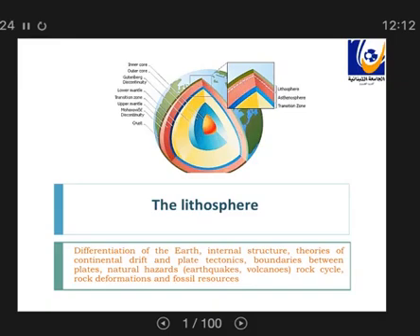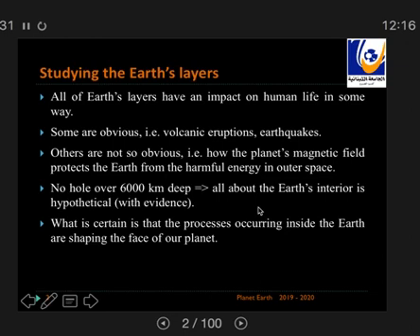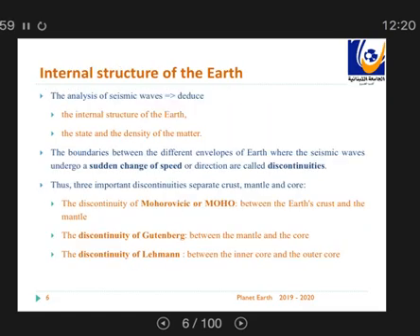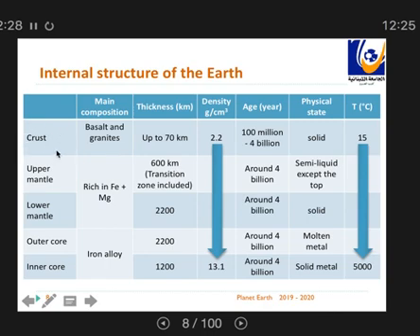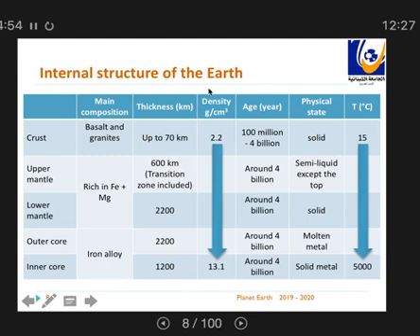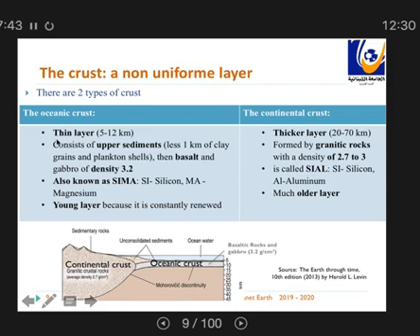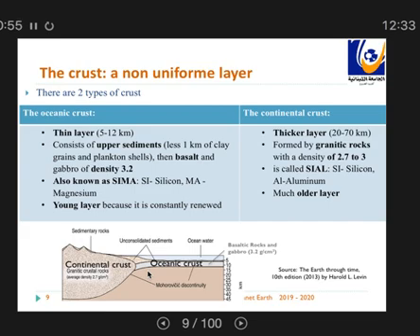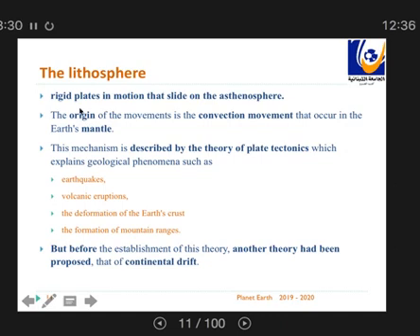Chapter 2 - Lithosphere 1 GEO